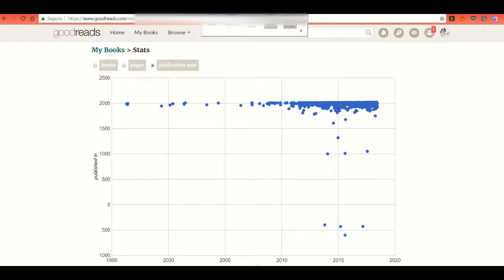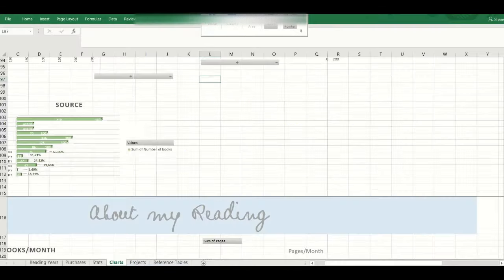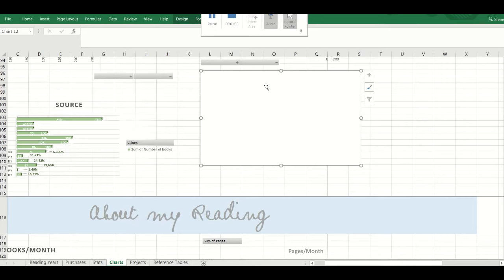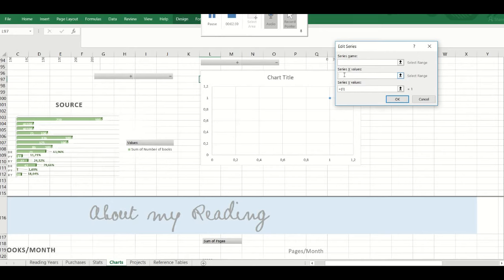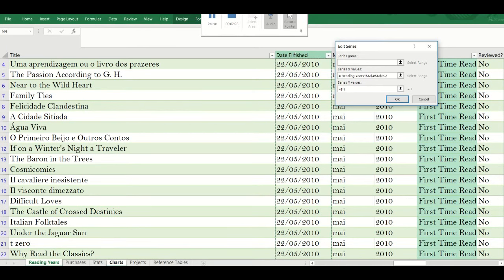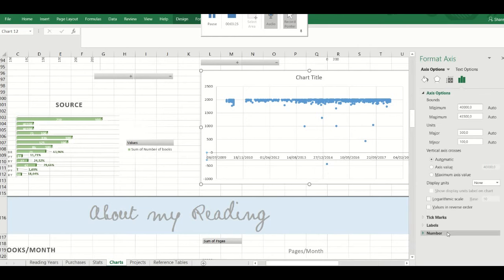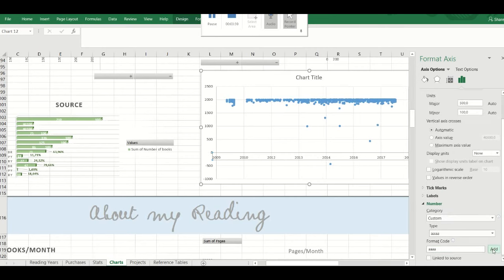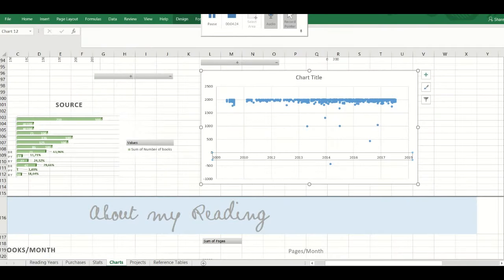It's all about the timeline | Answering a question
Hi folks! I hope the audio quality is not so terrible this time. In this video I answer a question that was sent to me by a viewer: How to make a Goodreads Timeline on Excel?